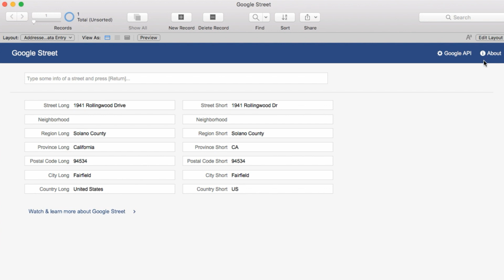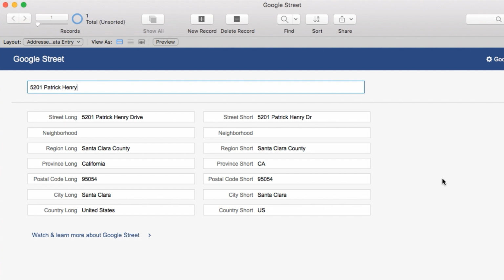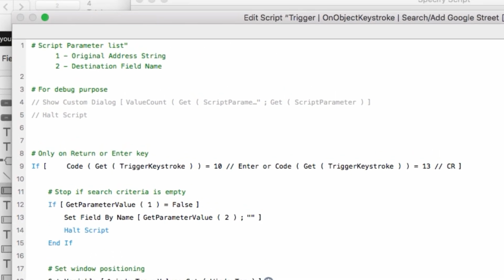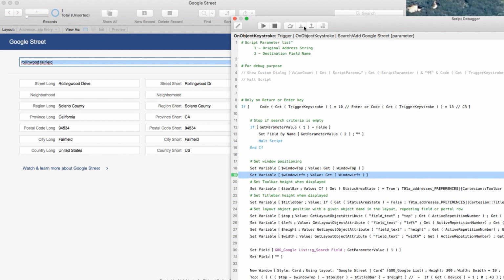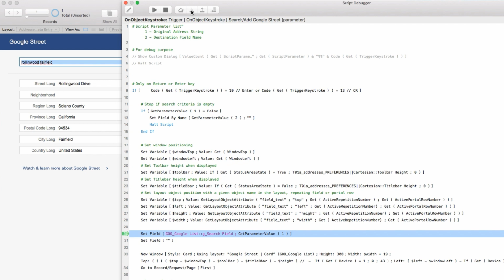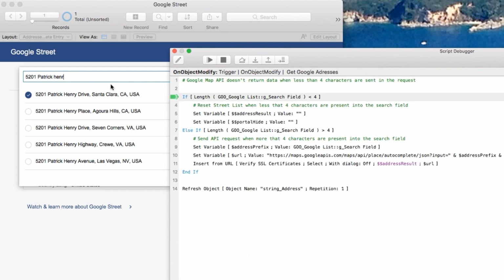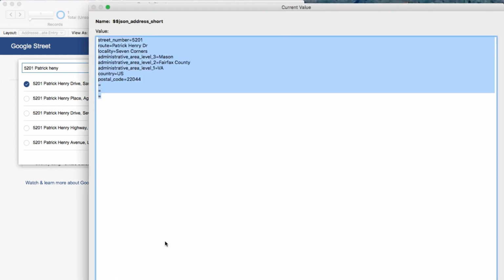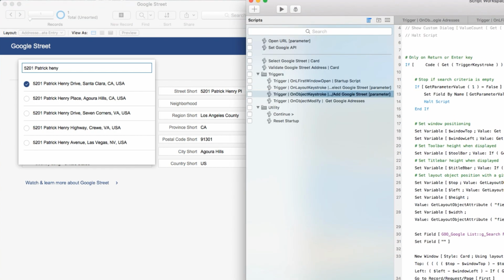Under-the-Hood with Google Street-FileMaker Addresses-FileMaker Training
consultancies worldwide.

business development.

the web

aining

CbN3Sr7yn6weIyIofDoML&index=2&t=1s

Q_rHl8G-LP4gSVl7mvO-Zq&index=2&t=0s

CbN3Sr7yn6weIyIofDoML&index=3

Training Series